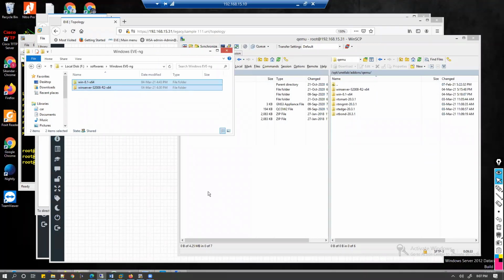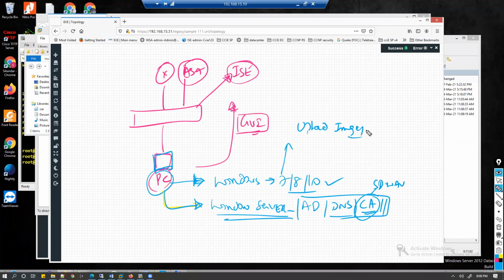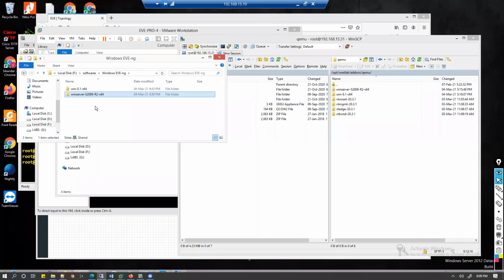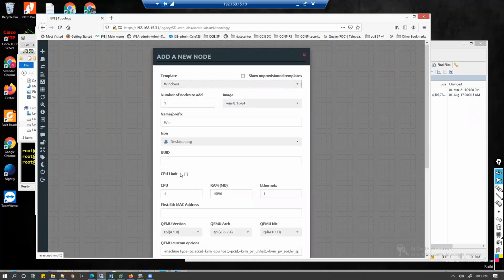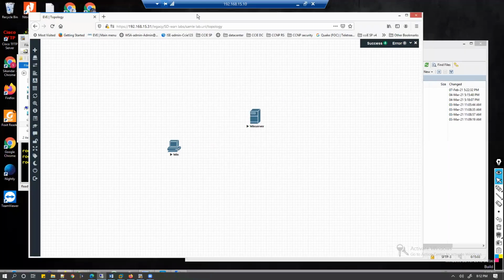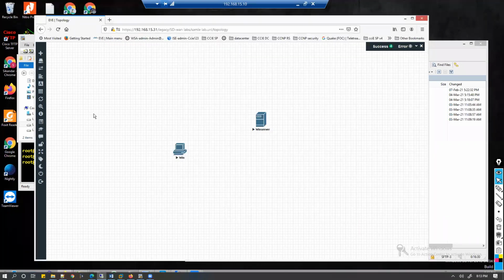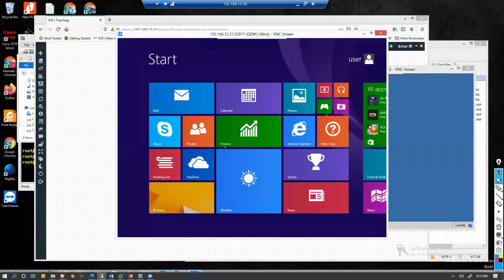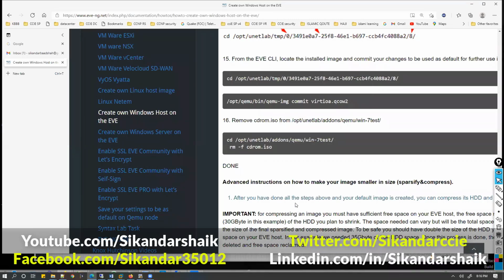006 WIndows EVE NG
🚀 Master EVE-NG on Windows Like a PRO | Sikandar Shaik’s Complete Setup Guide
💡 Want to build your own CCNA/CCNP/CCIE lab without expensive hardware? Your search ends here! Join Sikandar Shaik, one of the top networking educators, as he unlocks the power of EVE-NG on Windows in this step-by-step, beginner-friendly tutorial.

In this video, you'll learn how to install and configure EVE-NG on VMware inside Windows – no Linux required! 🔥 Sikandar Sir explains every step with crystal-clear instructions, covering everything from network bridging to importing Cisco IOS images and testing topologies.

✅ Whether you're a networking student, a certification aspirant, or a homelab enthusiast, this video gives you a fully functional lab environment right on your PC – fast, simple, and cost-effective.

✔️ Full EVE-NG installation on Windows via VMware

✔️ Correct network setup for smooth connectivity

✔️ Adding & configuring Cisco router/switch images

✔️ Launching & testing custom topologies

✔️ Bonus: Sikandar Sir's expert tips & tricks!

🧠 Save time with a proven & tested method

💻 Set up a real-world lab from the comfort of your PC

💸 No extra hardware or dual-boot needed

🏆 Learn from one of the best in the networking industry